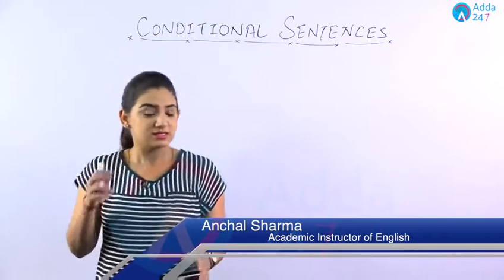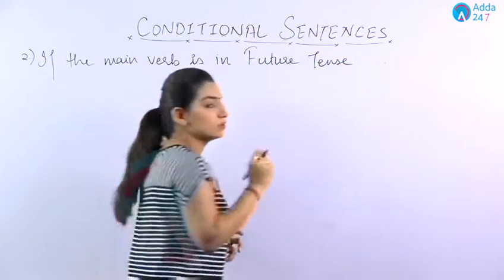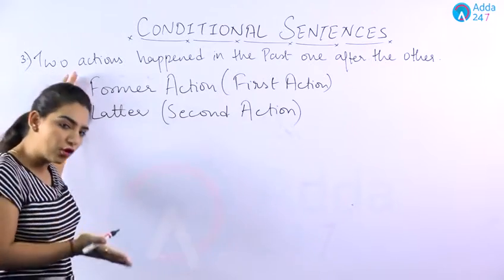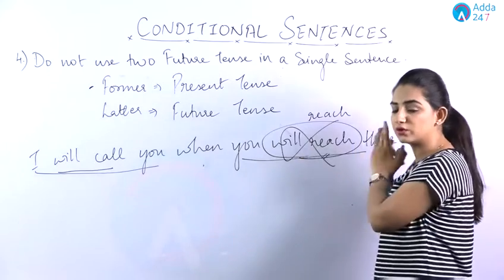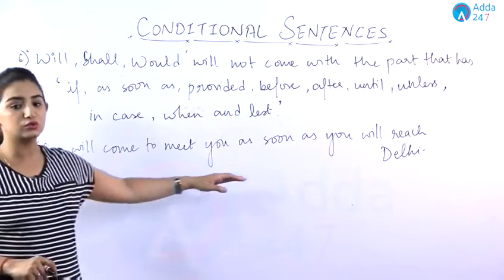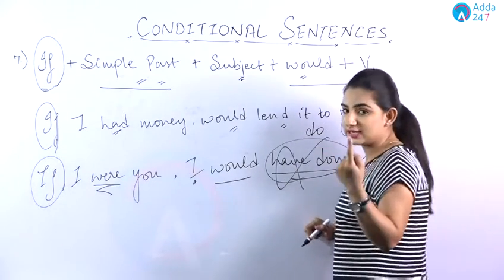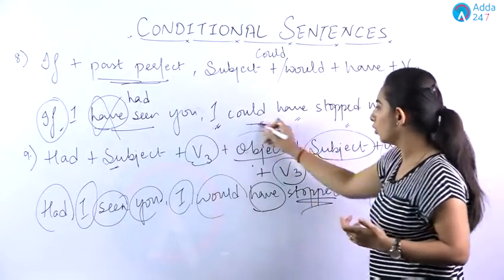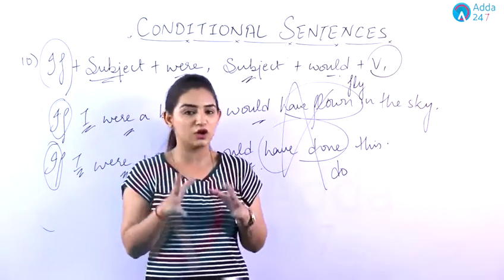Conditional Sentences || English || Lecture 01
Enhance Your English Grammar Skills!!